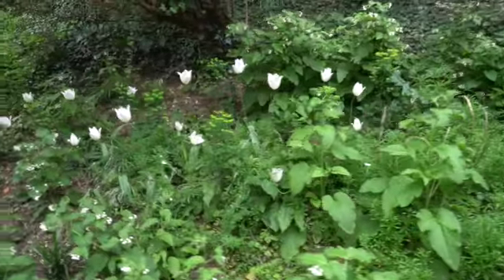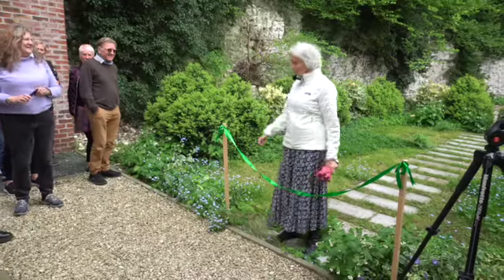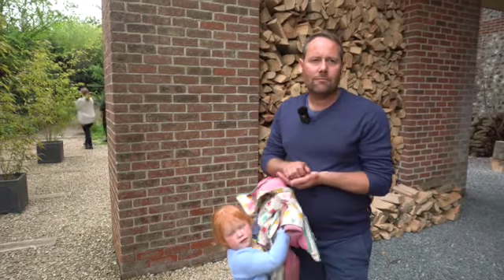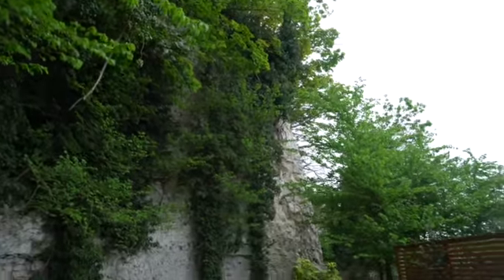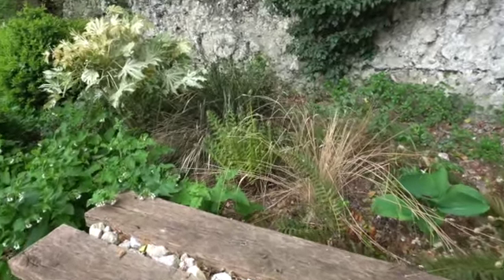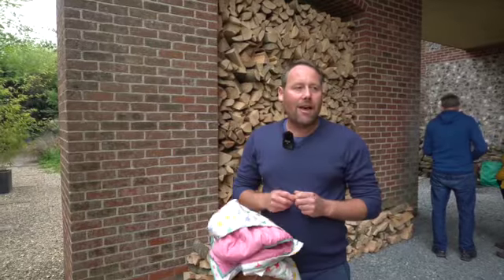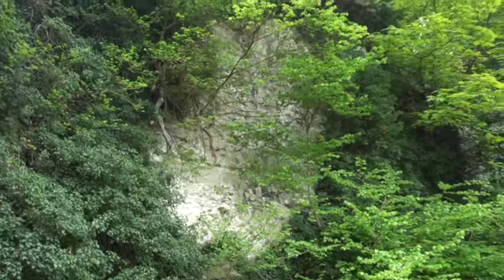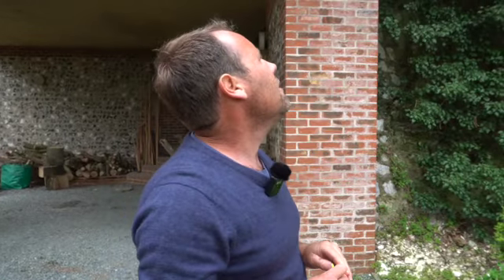Diana Stevenson's Quarry Garden - Piddinghoe - in aid of the Hydro Turbine Project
A unique Quarry Garden has been created by Diana Stevenson in Piddinghoe.  Diana and the gardener, Martin Baldock of Aviemore Gardens, talk about how to work with a garden that only has two hours of sunshine a day.

Film created for Seahaven FM & Len Fisher’s ‘Community People’.